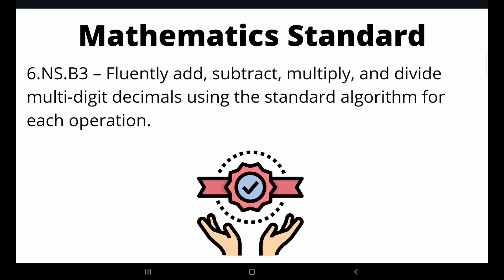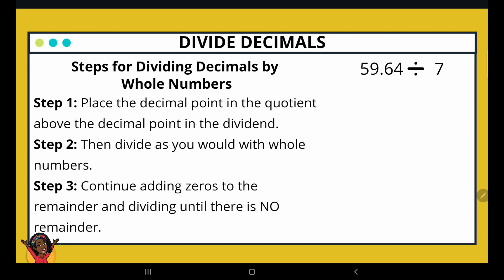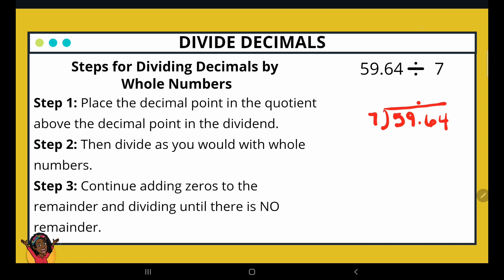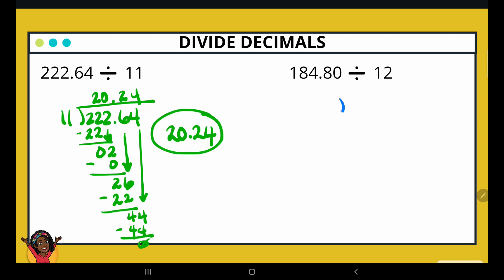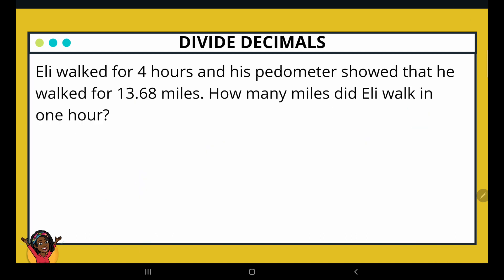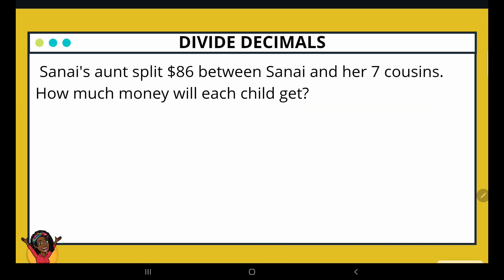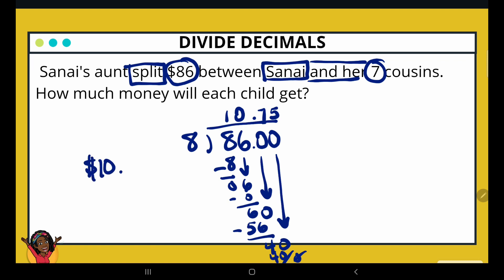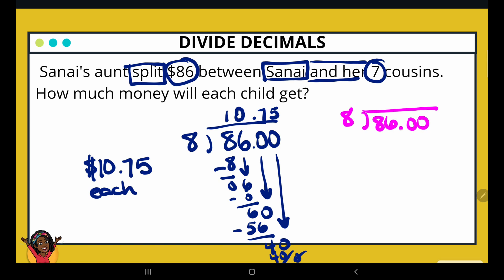6.15_Divide decimals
This video walks us through the steps for dividing decimals by whole number divisors.